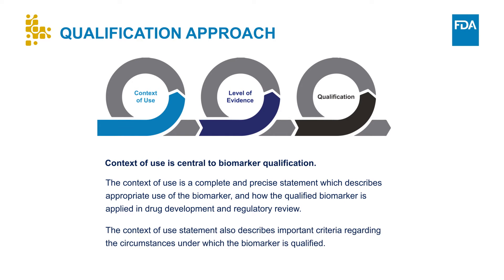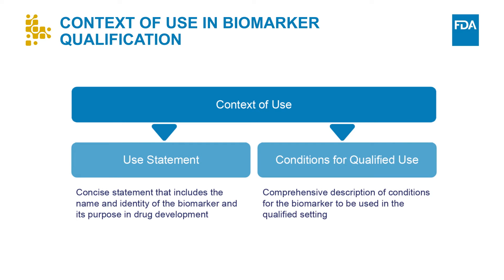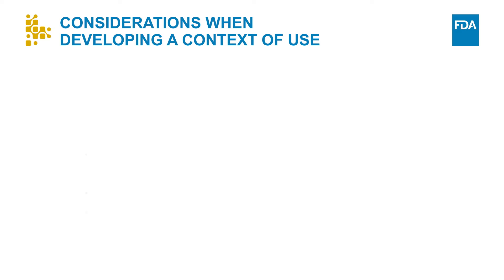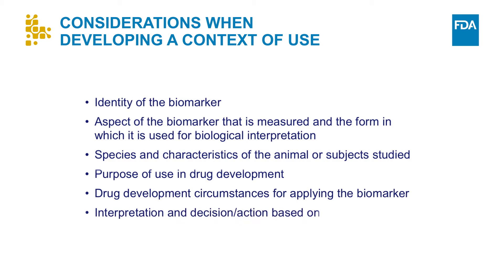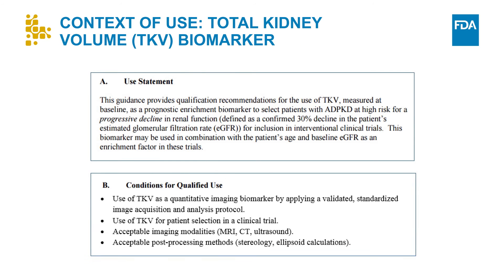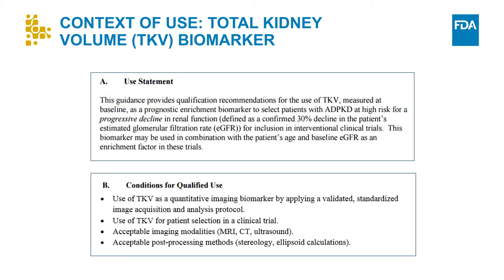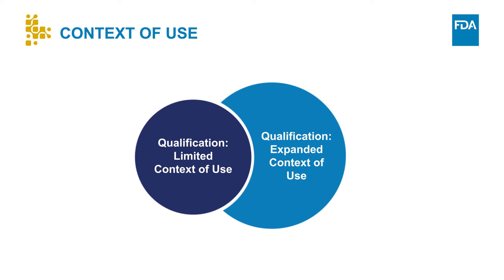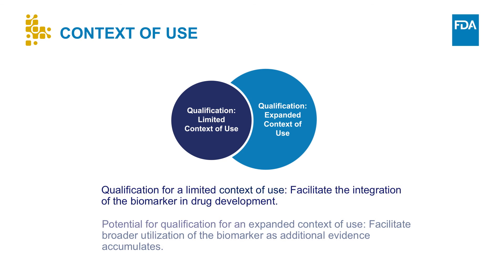A Closer Look at Context of Use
Dr. Shashi Amur, from FDA’s Center for Drug Evaluation and Research, explains the concept of context of use in biomarker qualification. The context of use is central to biomarker qualification and describes appropriate use of the biomarker, how the qualified biomarker is applied in drug development and regulatory review, and criteria regarding the circumstances under which the biomarker is qualified. Through CDER’s Biomarker Qualification Program, a biomarker, once qualified for a particular context of use, becomes publically available and can be applied in any applicable drug development program.